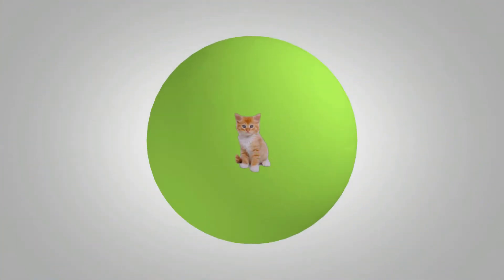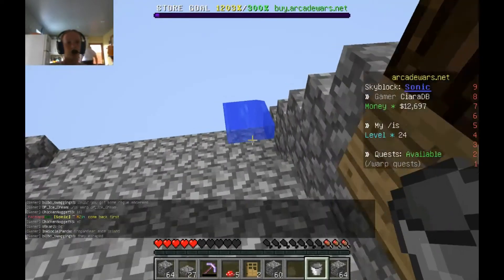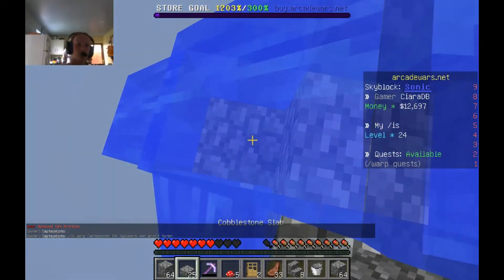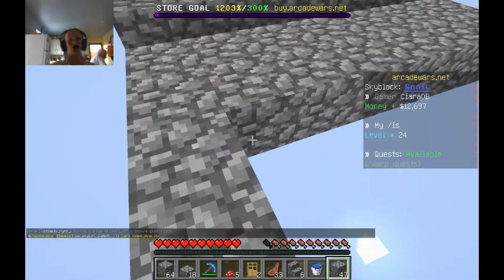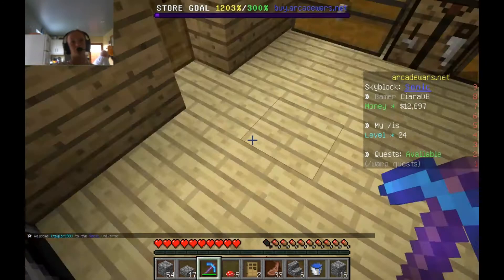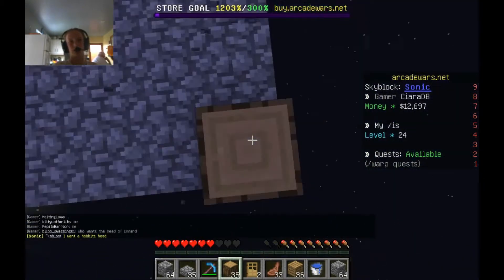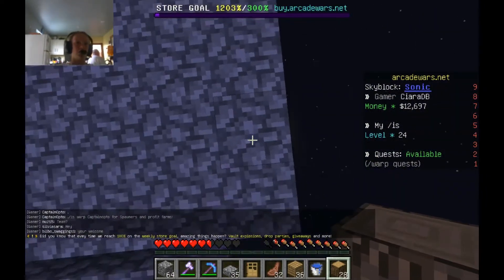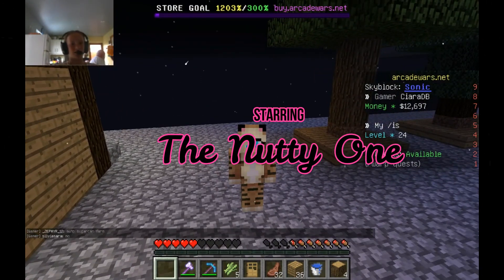Playing Sky Block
Playing sky block on arcadewars.net